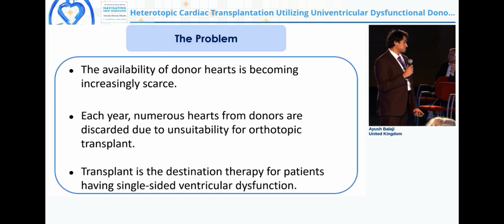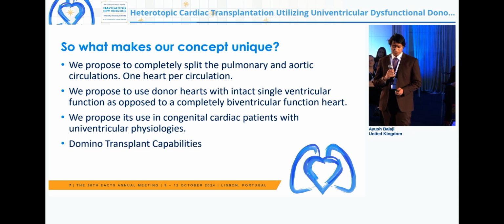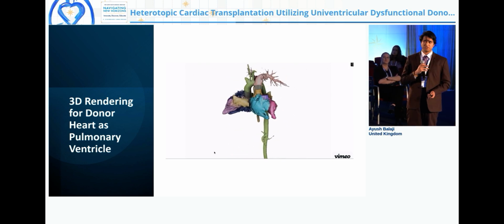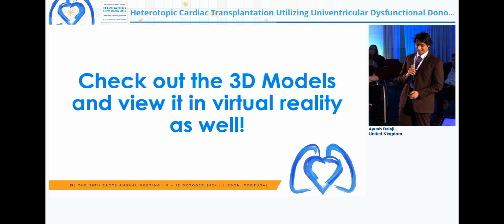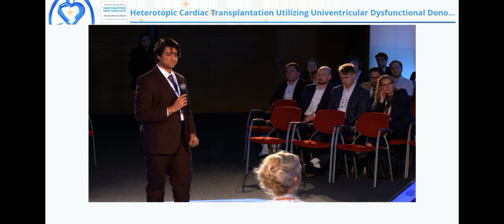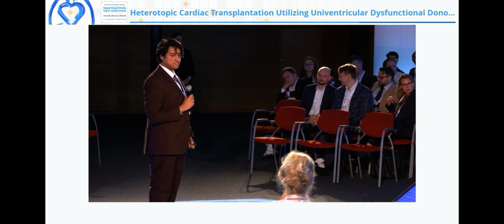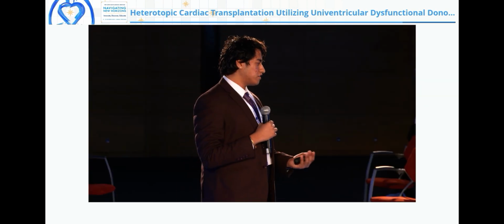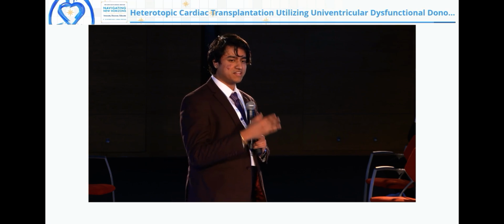Heterotopic Heart Transplant: EACTS Presentation Keynote